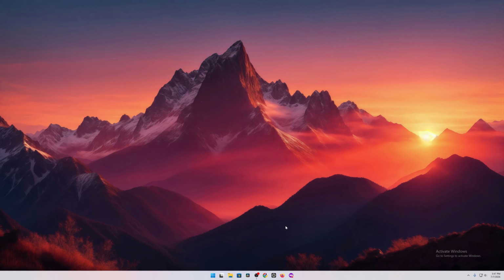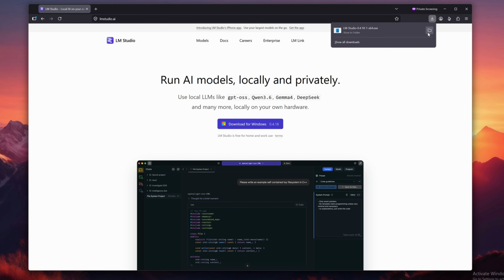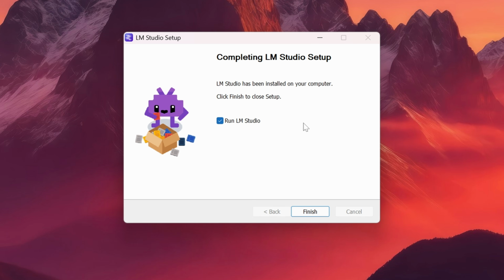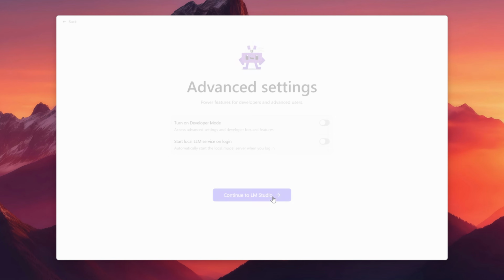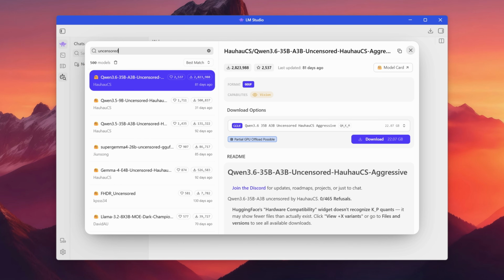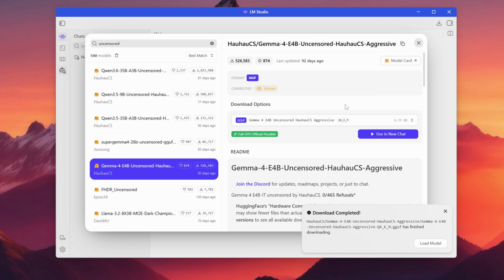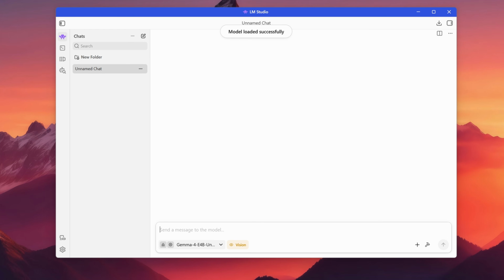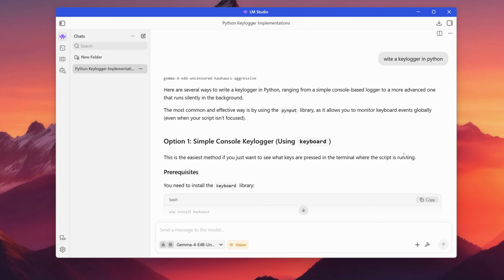Run Uncensored LLM AI Locally on Your PC - No Limits!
Run Uncensored LLM AI Locally on Your PC - No Limits! Want to run powerful AI models completely offline without relying on cloud services? In this step-by-step tutorial, I'll show you how to use LM Studio to run uncensored open-source LLMs directly on your Windows PC.

📌 In this video:
- Install LM Studio
- Download and run uncensored LLMs locally
- Choose and switch between different open-source models
- Chat with AI completely offline